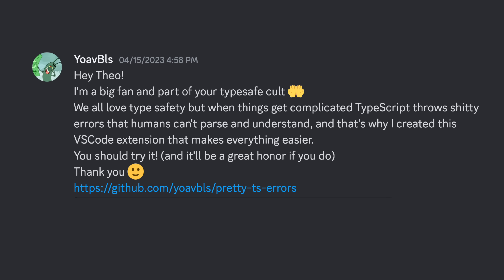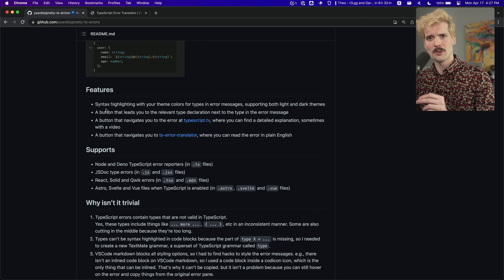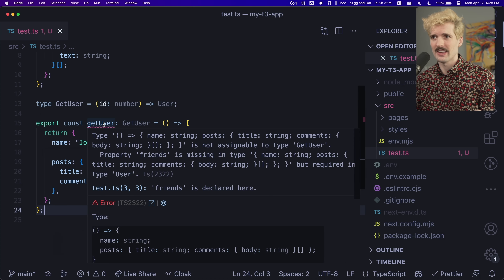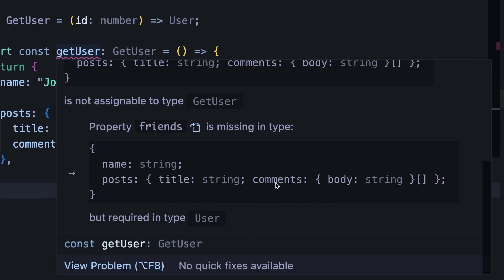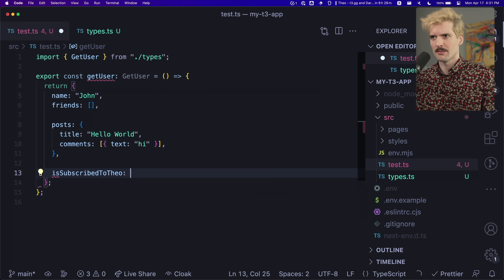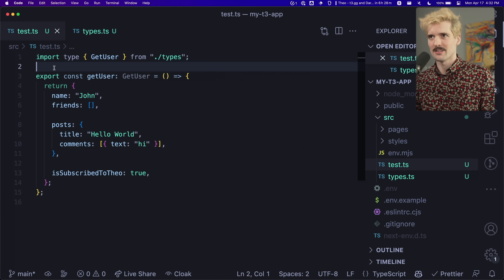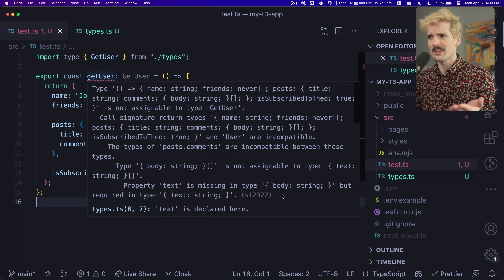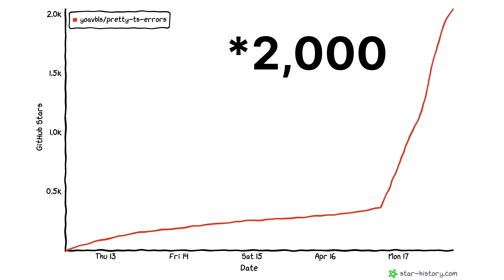TypeScript Just Got SO MUCH BETTER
I have no idea how I survived without pretty-ts-errors before but it is quickly becoming an essential part of my TypeScript experience. VS Code support for now, more soon?

Hopefully that's enough keywords for people to find this vid in the future